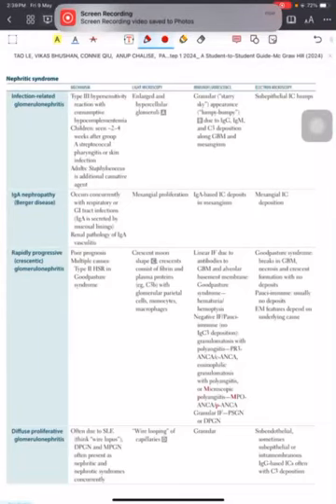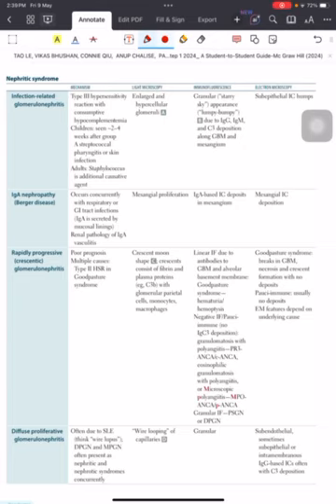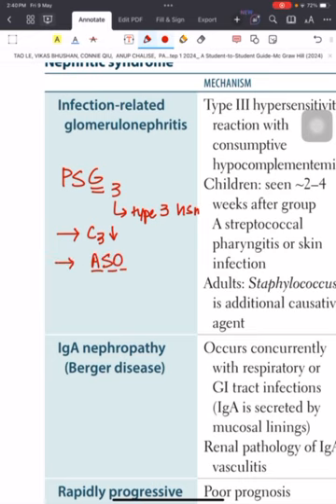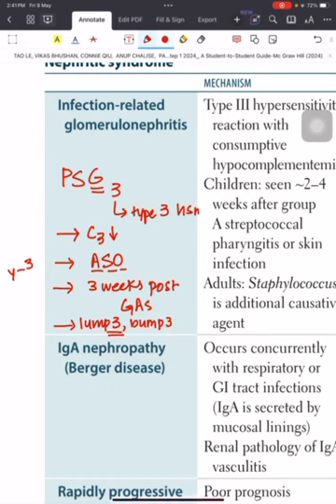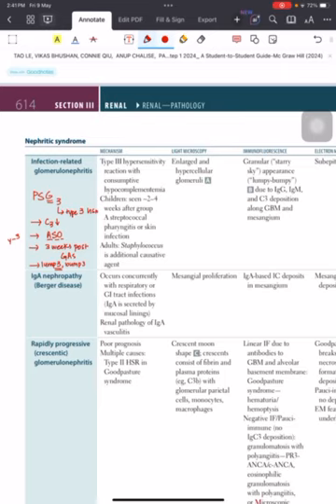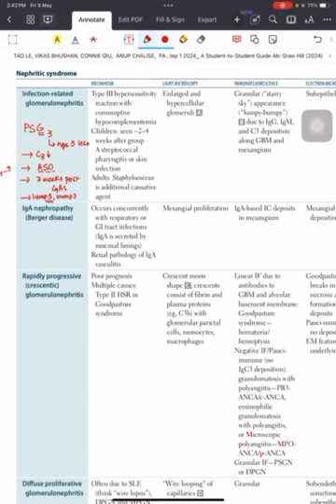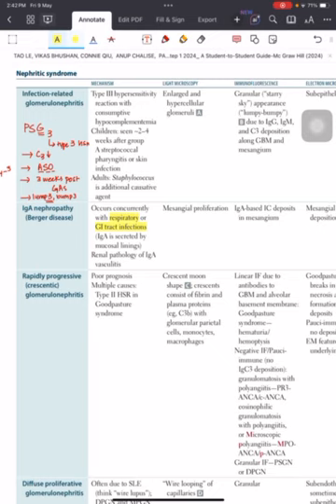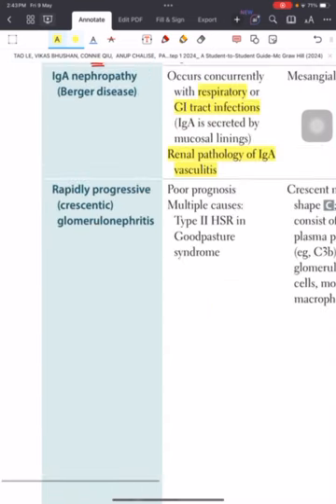Nephrotic and Nephritic Syndrome Pt 2